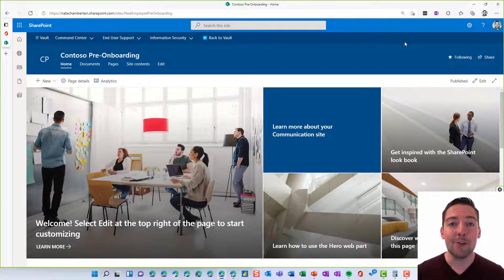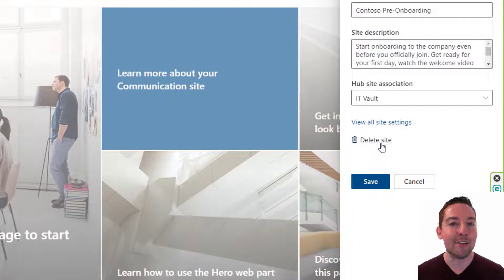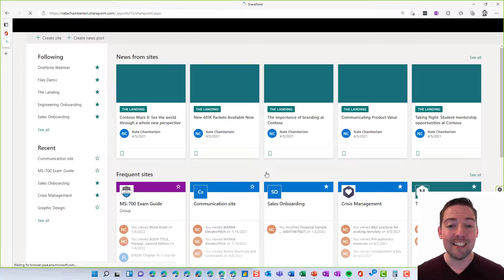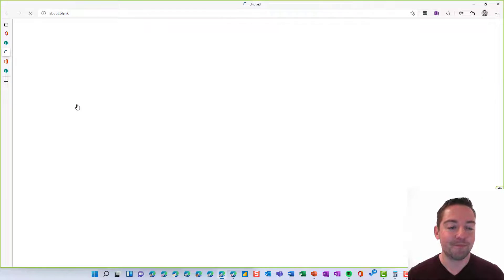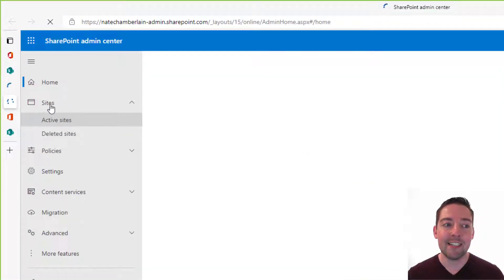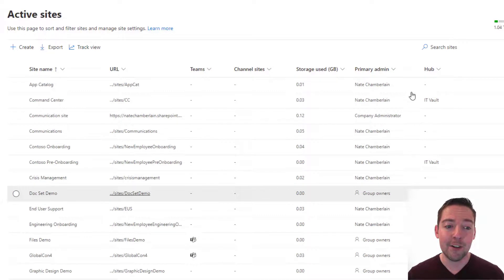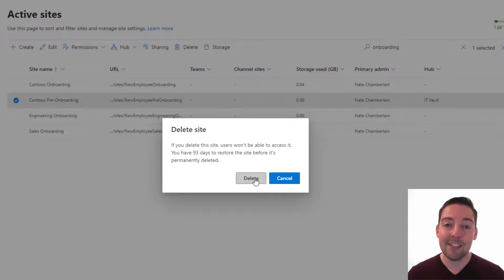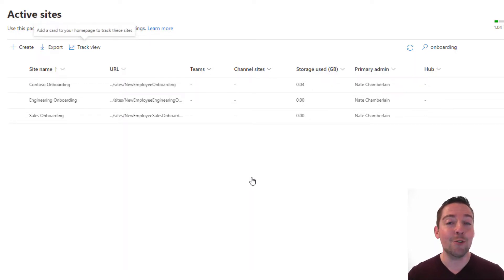How to delete a SharePoint Online site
Deleting a SharePoint Online site is a fairly straightforward process once you know where to look. This video will demonstrate how to delete a site as a site owner (using the settings wheel - Site information - Delete site) as well as the process for an organization's SharePoint administrator (SharePoint admin center - Active sites - select and delete).